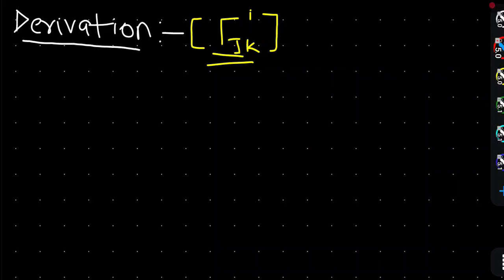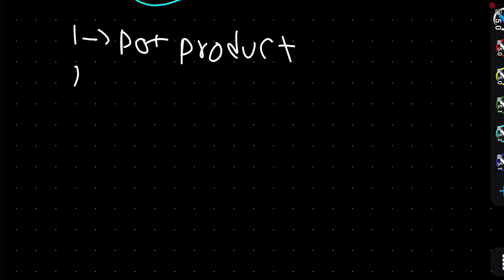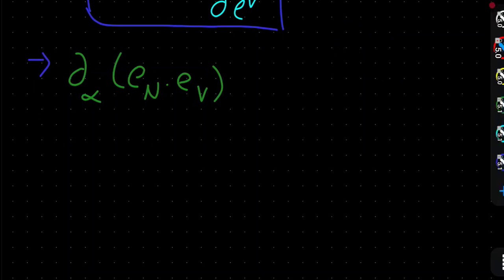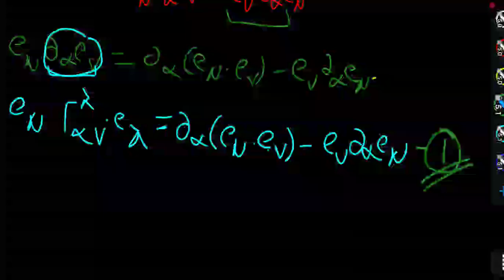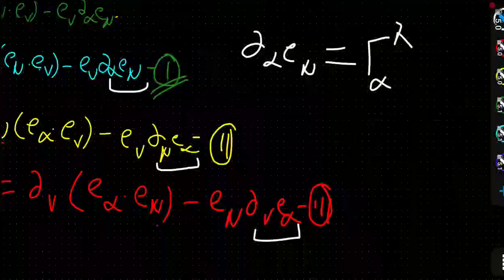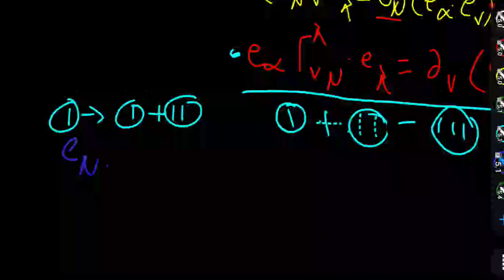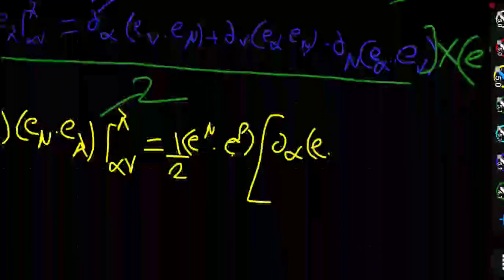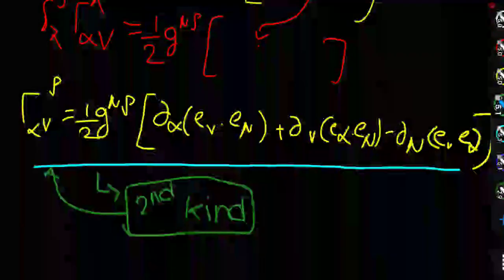Christoffel Symbol || Derivation || General Relativity || Differential Geometry